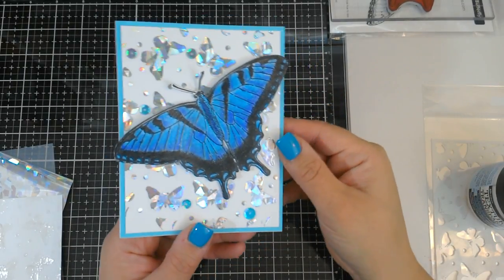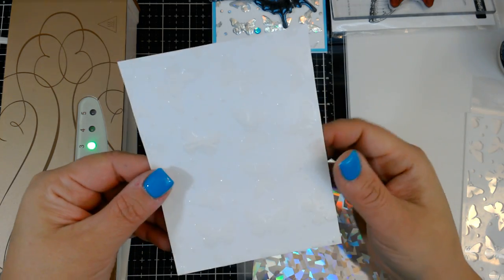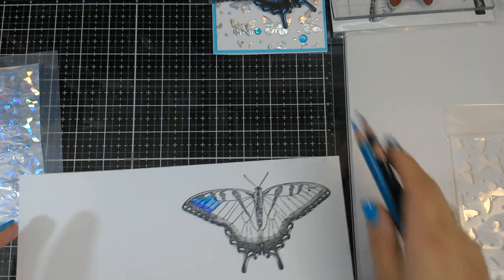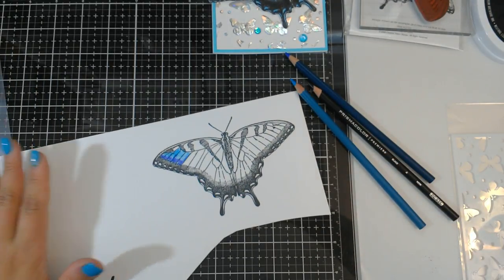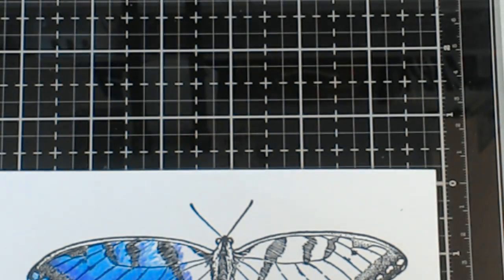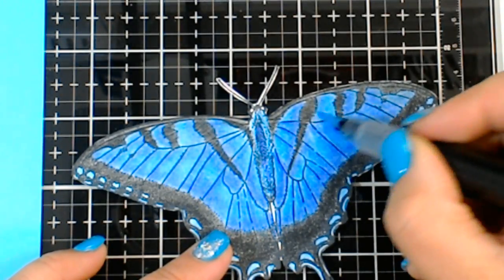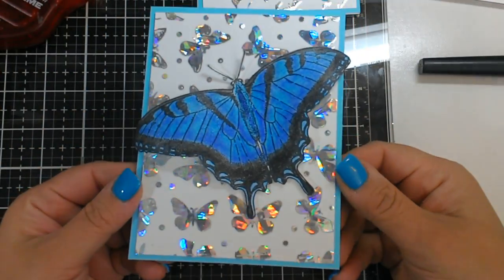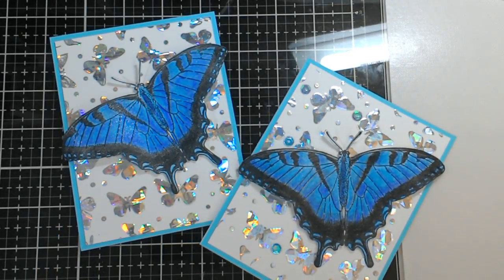Big Blue Butterfly card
Beginning 4/15/18
Big Butterfly stamp
Gina Marie designs butterfly stencil
Neenah solar white paper
Ranger texture paste transparent gloss
Colored pencils & gamsol